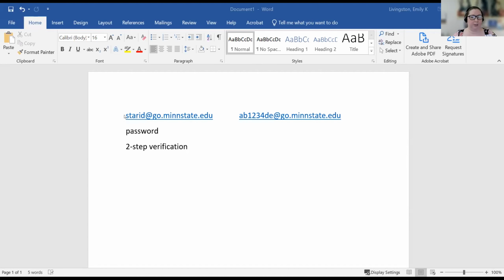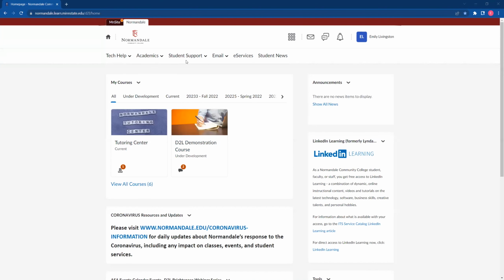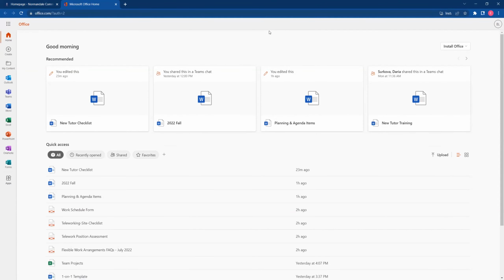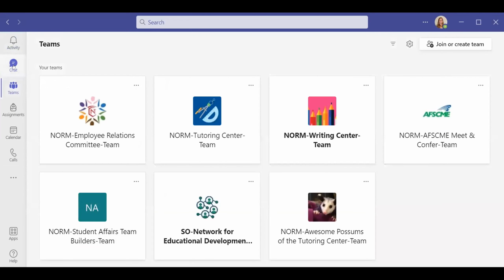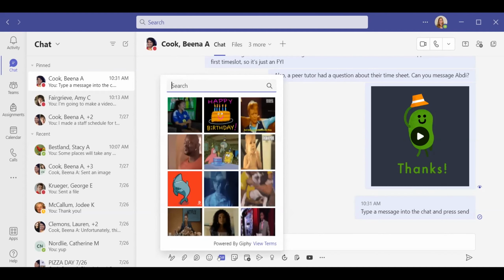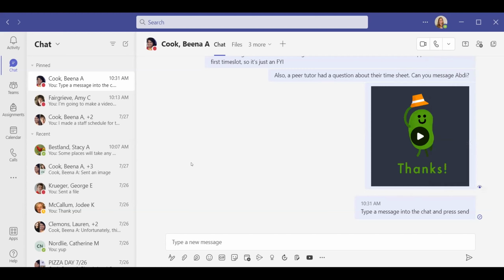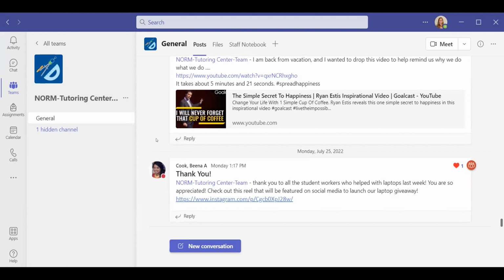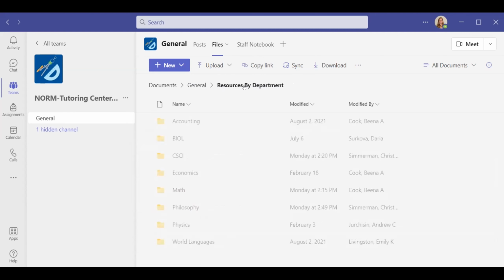Microsoft Teams for Peer Tutors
A quick description of how to use teams as a peer tutor.

0:00 Why Teams?
0:30 Teams App
1:12 Teams Online via Microsoft 365
2:22 Navigating Teams Features